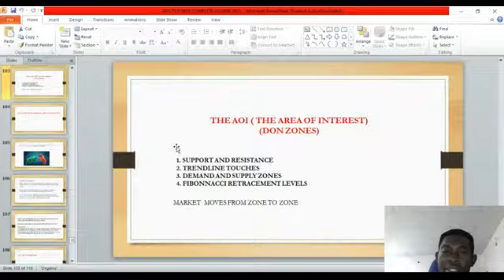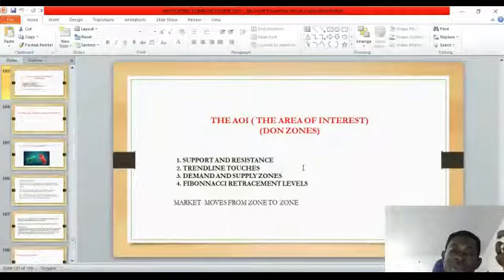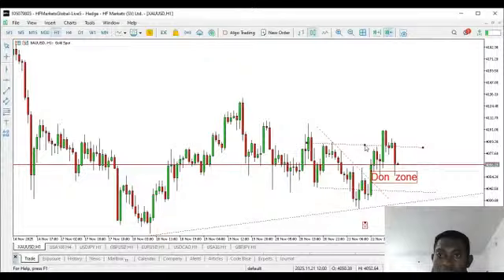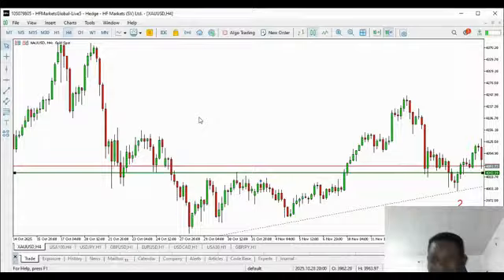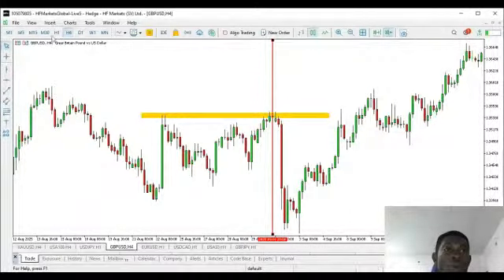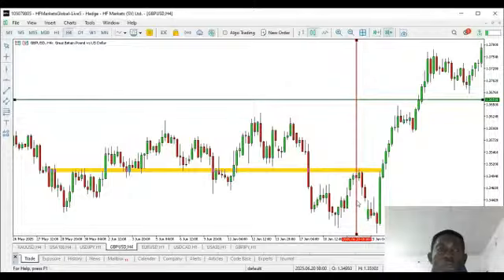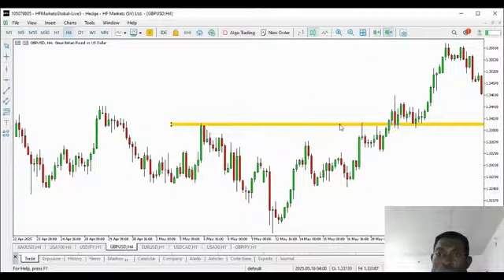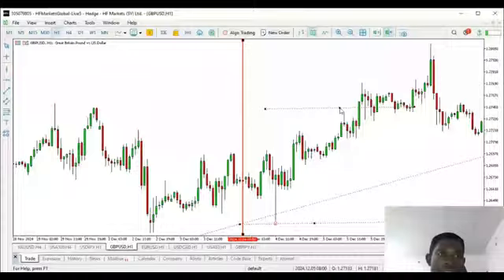CHICS IN TRADE with Don 20.0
Day 21